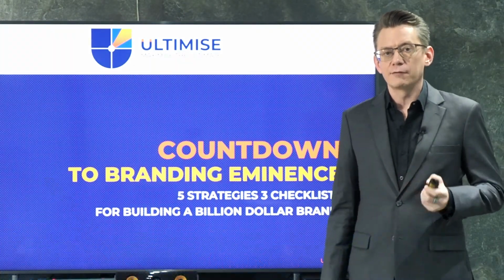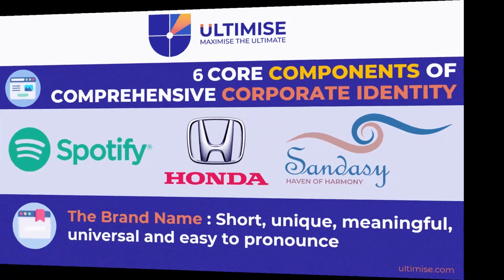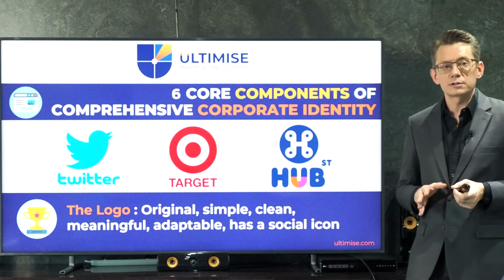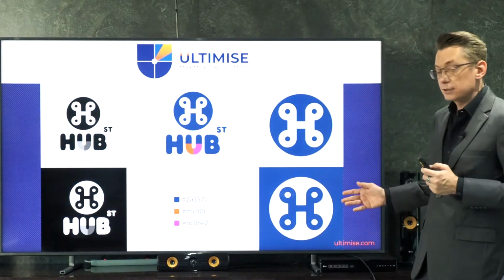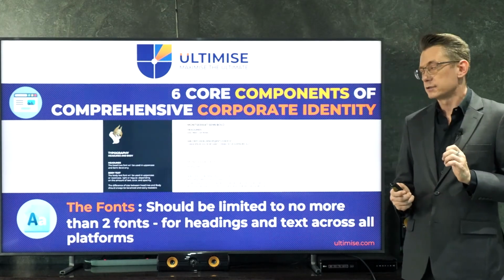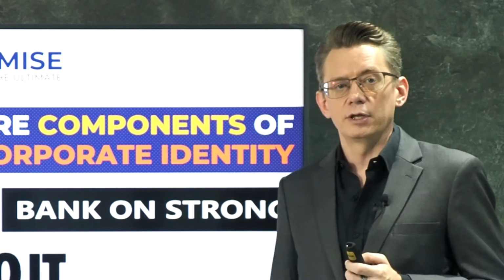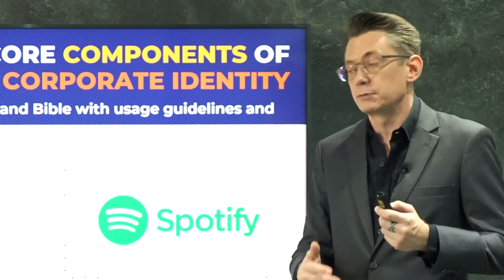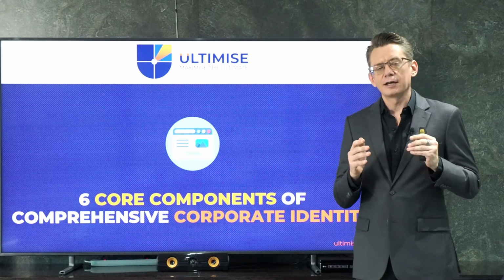6 Core Components of Comprehensive Corporate Identity - Countdown to Branding Eminence EP 03 Express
In under eight minutes get the total lowdown on the components of what makes up comprehensive corporate identity - your culture, your image, your graphical style, your messaging and style of communication.
All too often important aspects of truly complete branding are overlooked or simply disregarded. Don't do that if you want to position your startup for potential global expansion. Do it right!
And if you need a partner to help you with all or any of your branding and corporate identity needs, we are here to help. A successful track record of successful branding projects across multiple markets and industries confirms our commitment to success and passion for excellence.